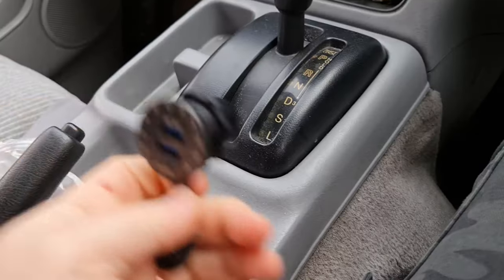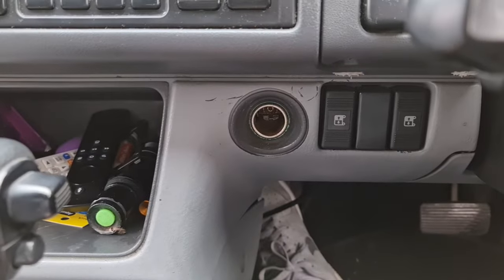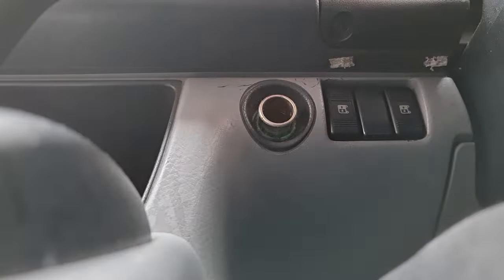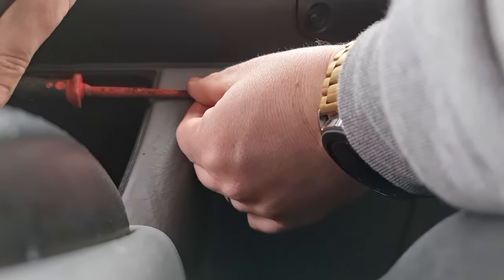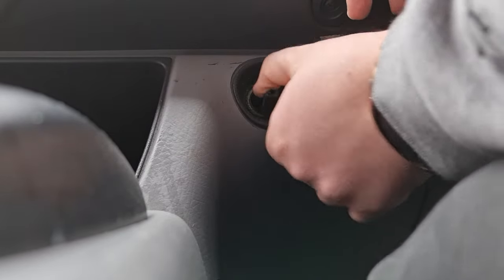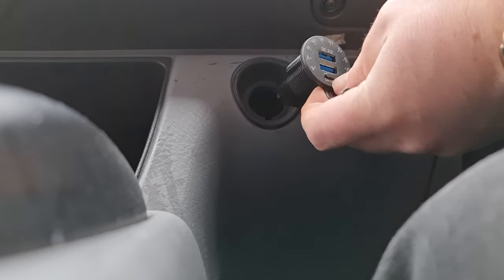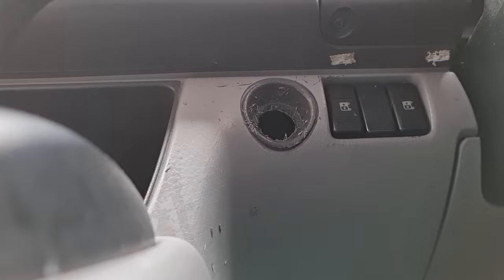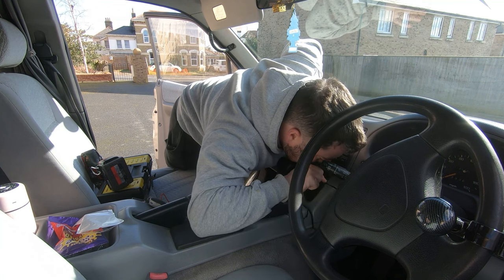Getting some more juice out of the Mazda Bongo // Ford Freda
I decided to get rid of my front cigarette lighter socket in the front of the Bongo to be replaced by a double fast charge USB sockets.